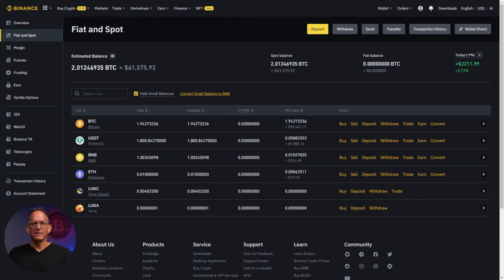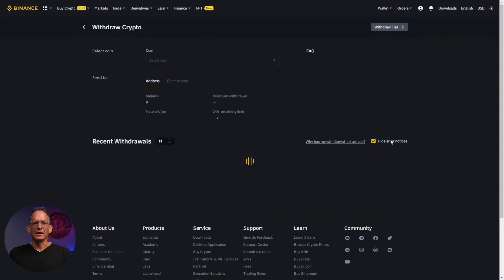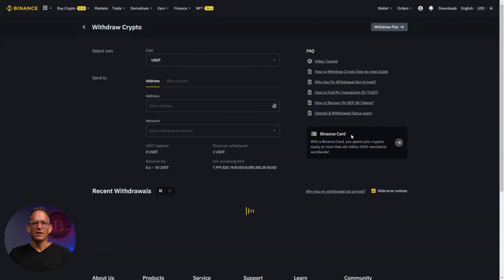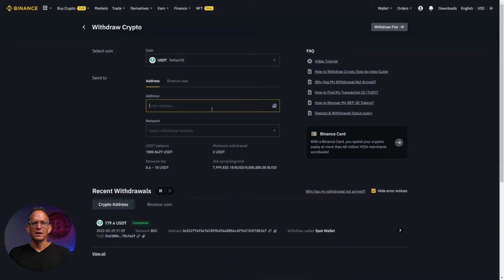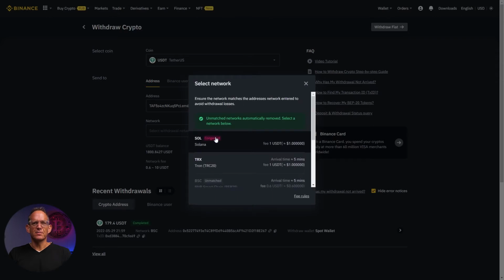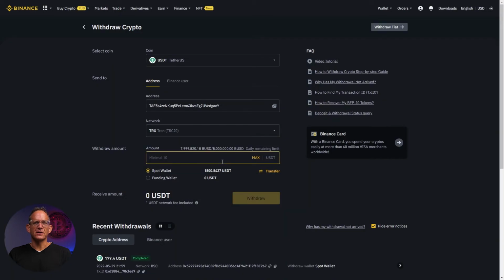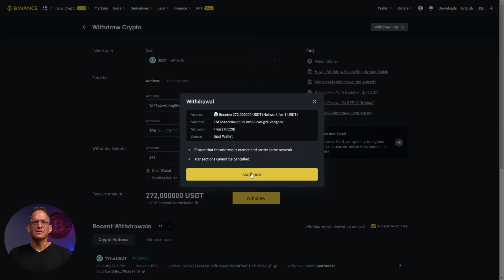Binance - Entry Fee - Making a Payment to EndoTech with Binance